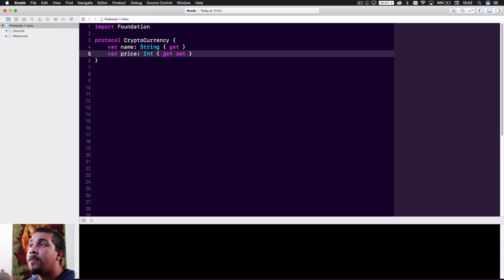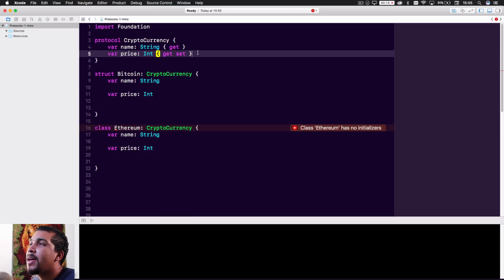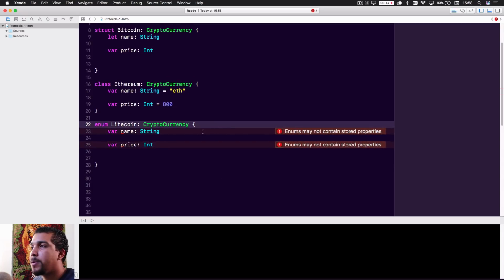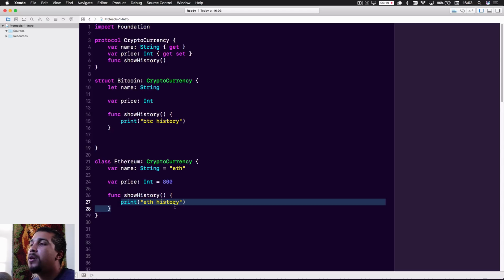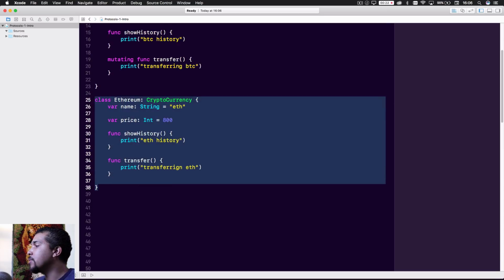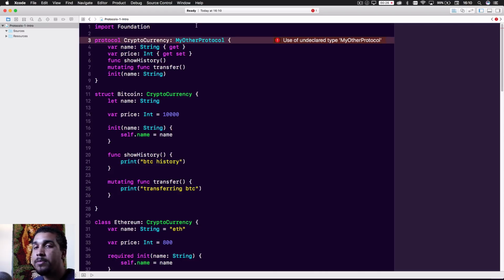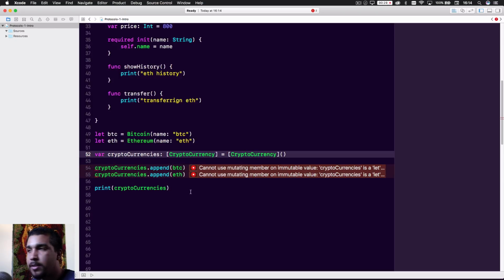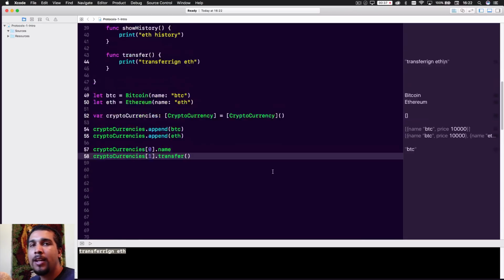Introduction To Protocols | Swift Language Basics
Today we go over an introduction to Swift protocols, how they work, and why they are so powerful, using Swift 4. First we go over the general structure of creating a protocol that other objects can conform to. Next, we dive into the different types of members that you might add to your protocol. Lastly, we cover how protocols can be a powerful solution to the problems in your code.

Apple itself has stated that Swift is meant to be a protocol oriented programming language. Once you can grasp the usefulness of Swift protocols, you'll be able to see how they can solve your coding problems and will probably change the way you write your code in general. Lastly, you'll have a full understanding of the composition of a protocol.

Some othe points that get covered are Swift Declare Class Func in Protocol, Why must a protocol operator be implemented as a global function, Is this a correct use of using protocols and delegate pattern in Swift, how to create delegates in swift, Usage of protocols as array types and function parameters in swift.

The finished project is available to any students of the free YouTube On my website.